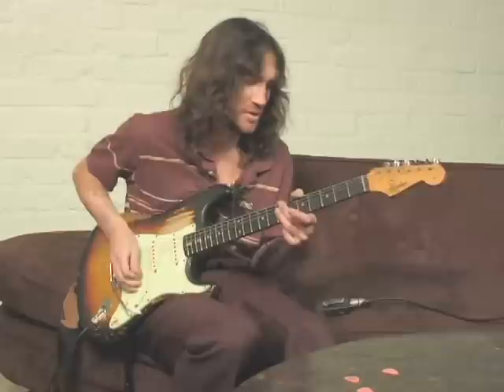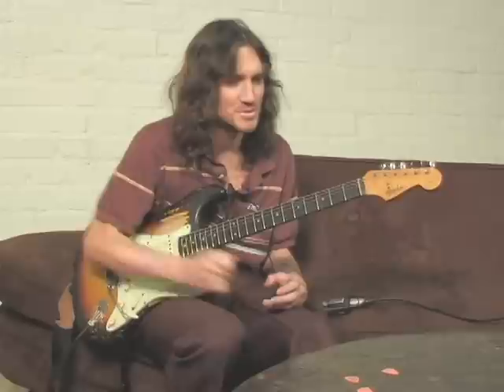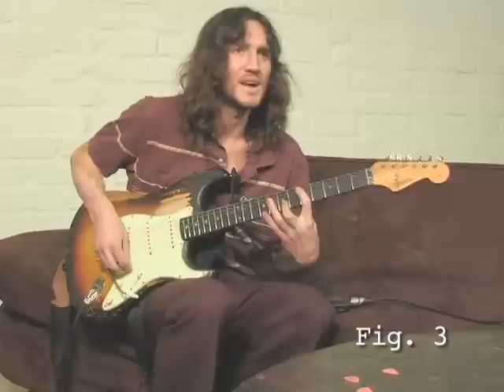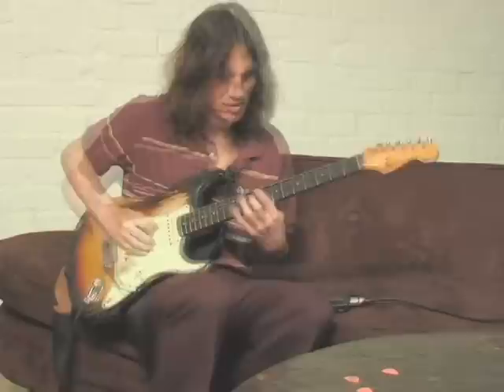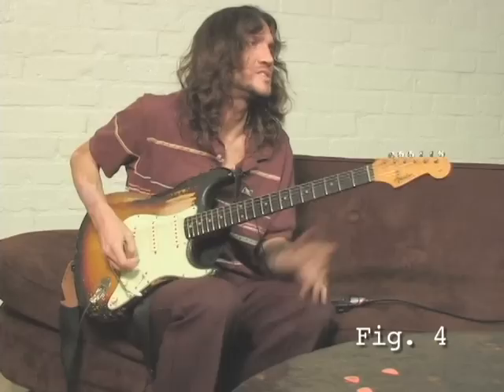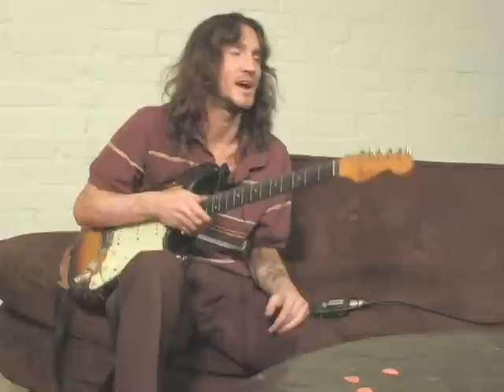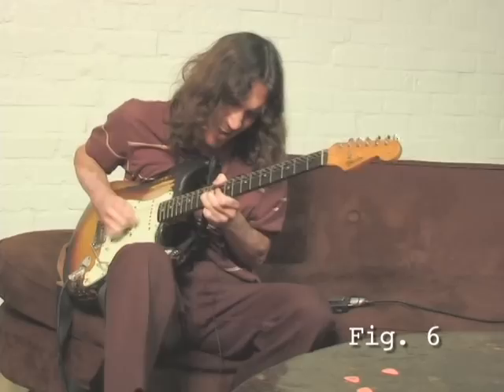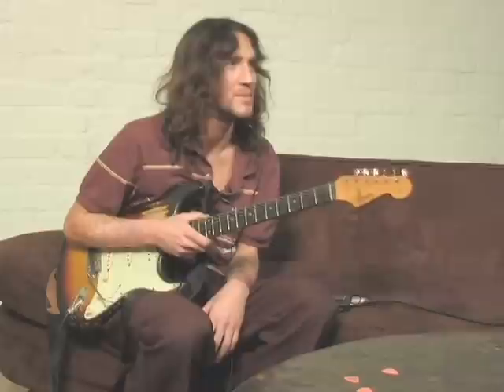John Frusciante - Funk Lessons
Guitar World Heroes Video Lessons PART 8